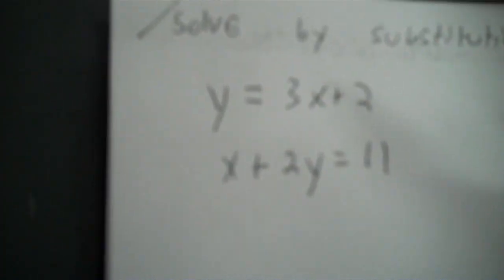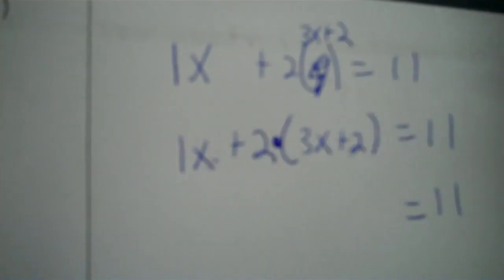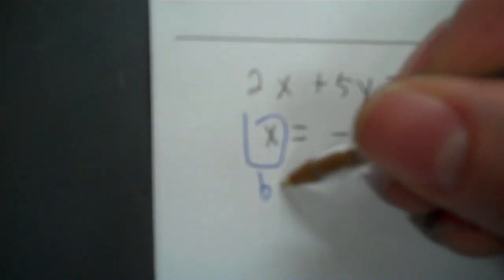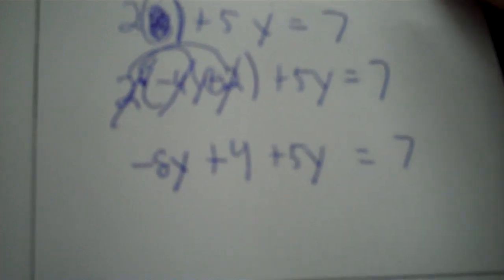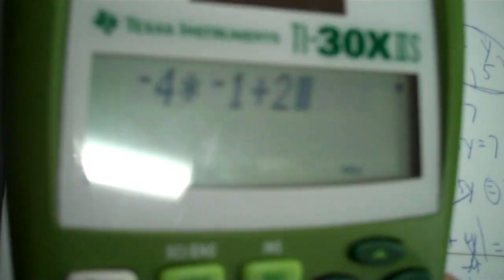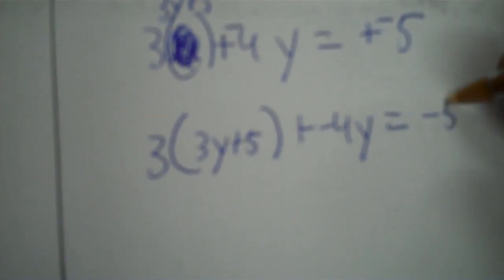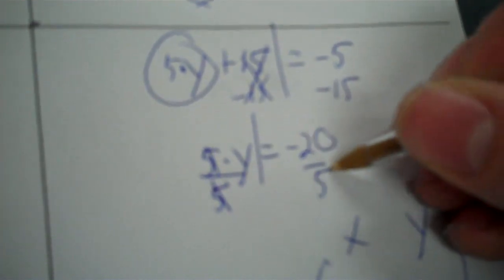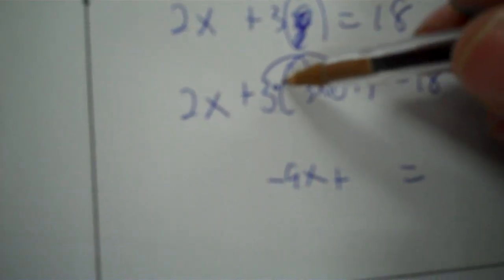Extended Algebra 8 2